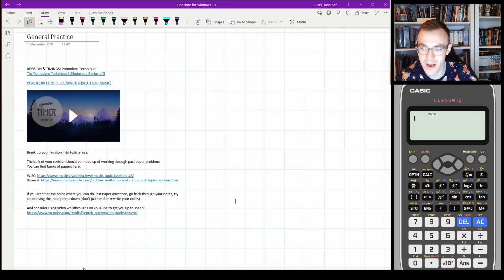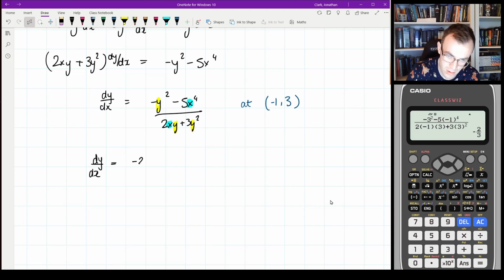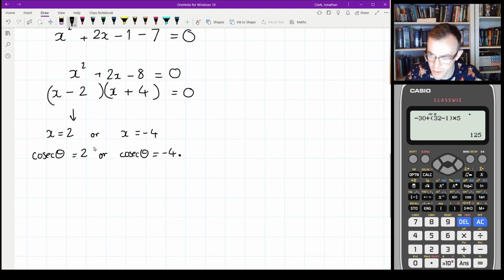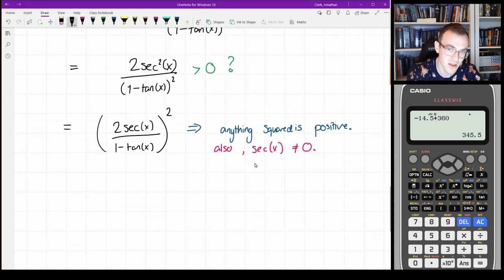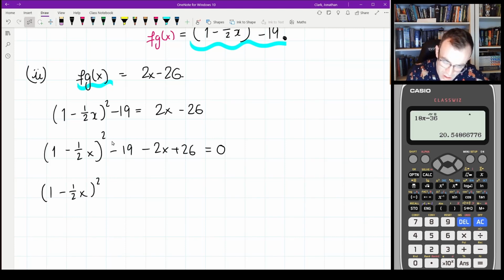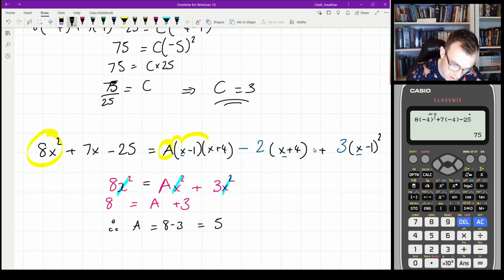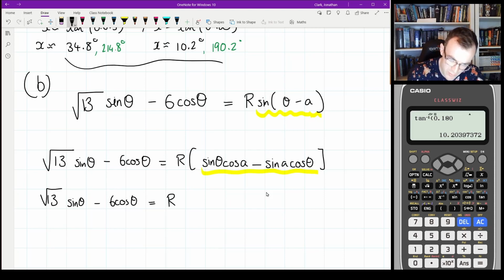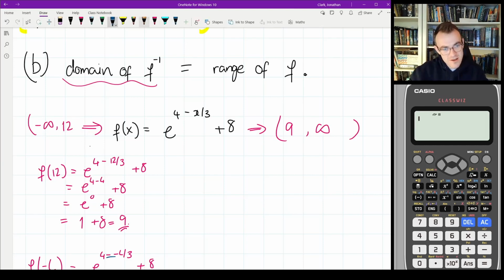A2 Practice Paper 2022 (V2)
0:00 Introductions
1:45 Interlude
2:03 Question 1 - Binomial Expansion
9:57 Question 2 - Implicit Tangents
16:33 Question 3 - Arithmetic Sequences
23:57 Question 4 - Quadratic Trig Equations
33:06 Question 5 - Differentiation
42:33 Question 6 - Arcs, Sectors and Segments
48:45 Question 7 - Composite Functions
58:30 Question 8 - Geometric Sequences
1:04:00 Question 9 - Partial Fractions
1:15:50 Question 10 - Compound and Harmonic Trig Equations
1:32:20 Question 11 - Inverse Functions